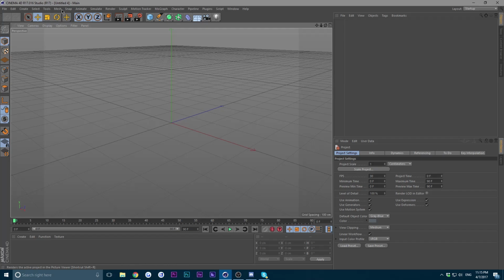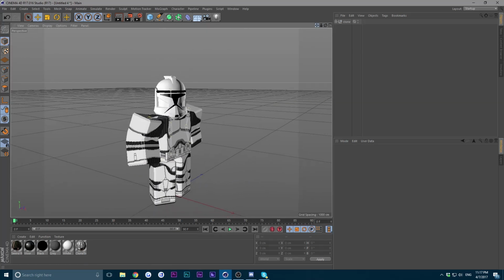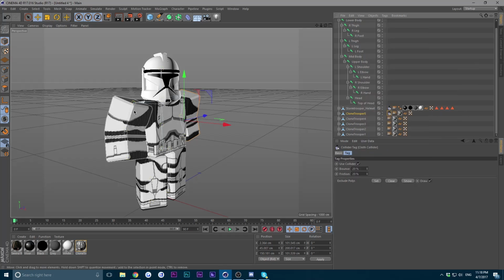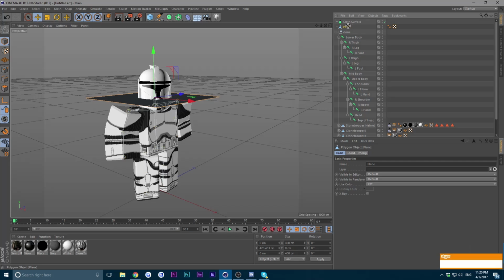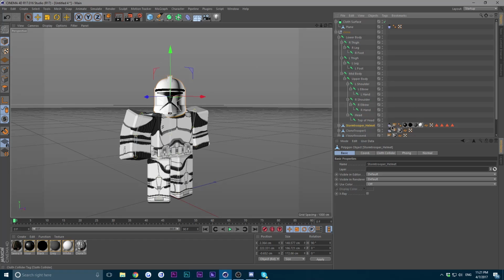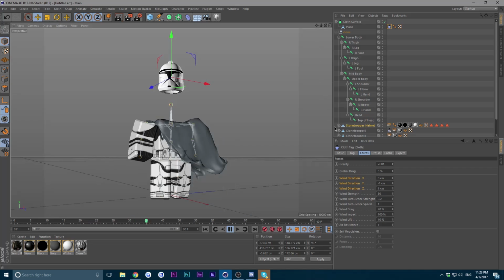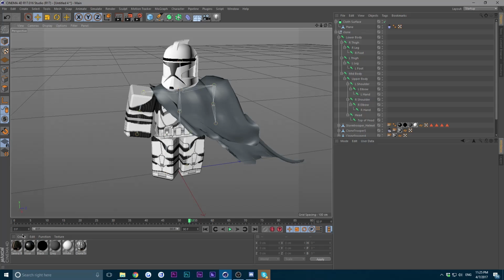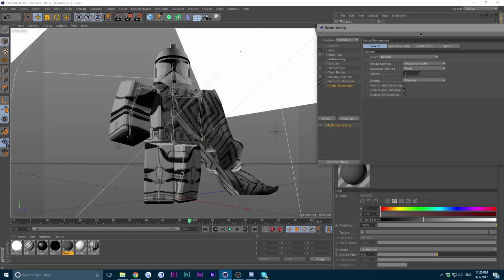[Classic] ROBLOX GFX TUTORIAL - CLOTH - CINEMA 4D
Hello world, today I will be going over how to make cloth inside Cinema 4d. You can use this technique to makes flags, capes, ponchos, etc. Enjoy the video.